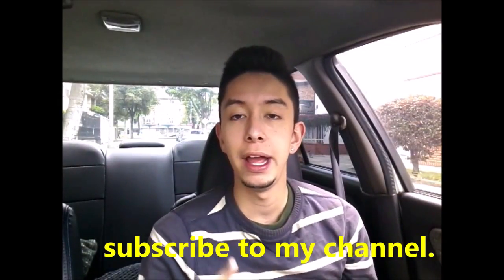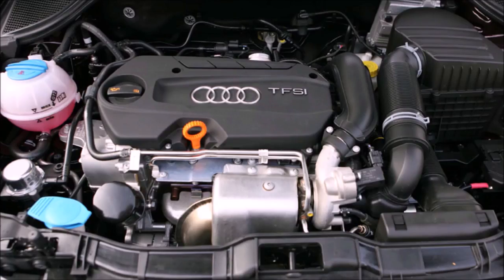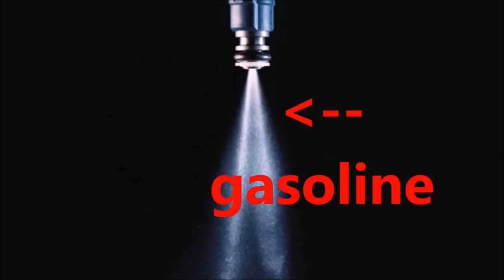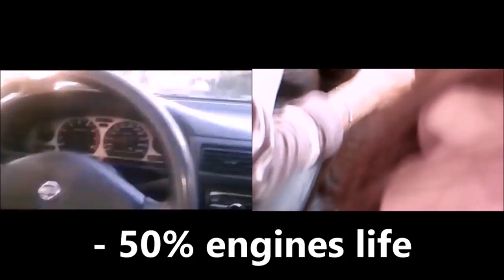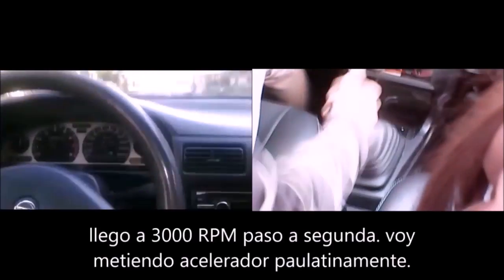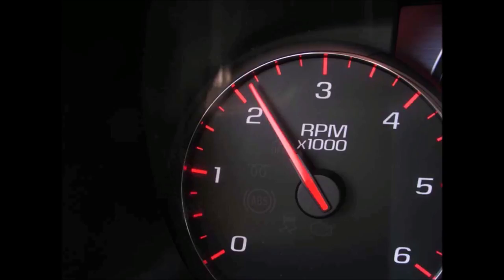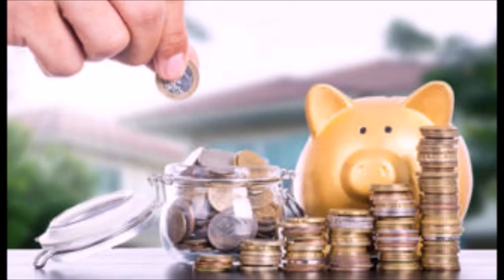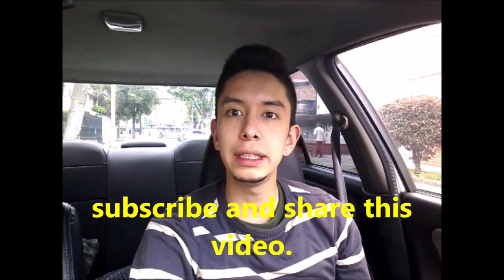HOW TO SAVE FUEL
how to save gas in your car.

how to save gas while driving your car to change gear in a car,
Pasion b13